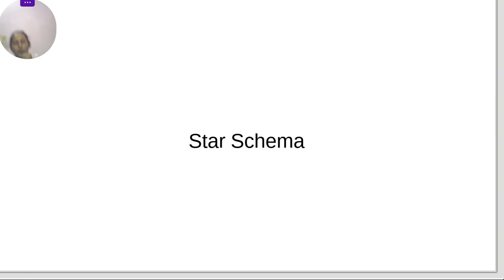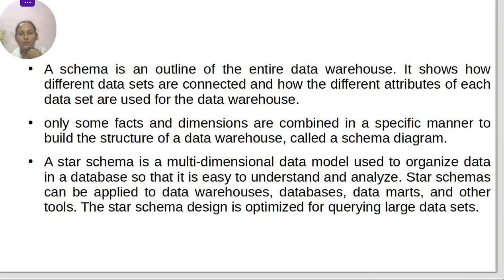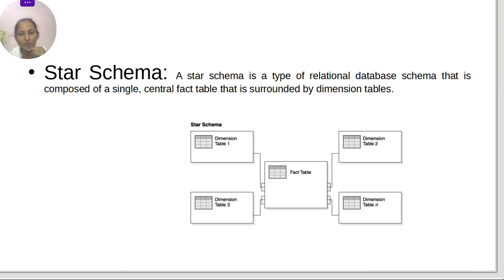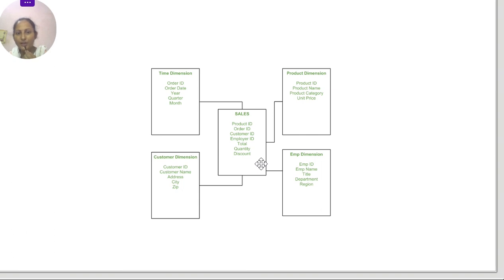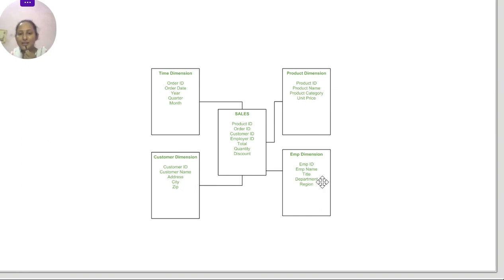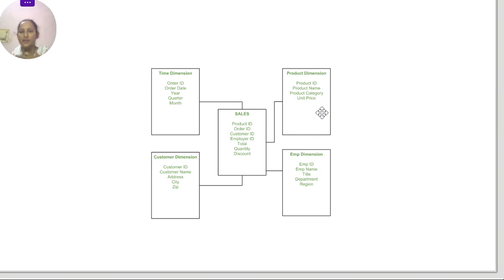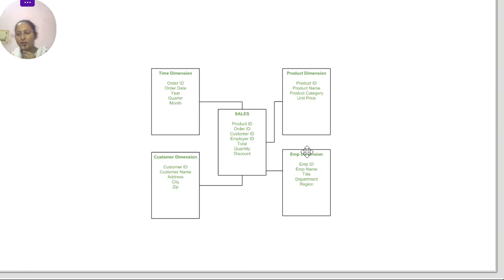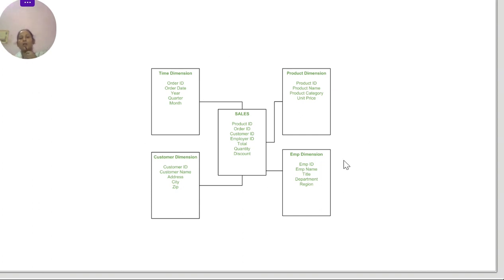Star Schema | MySql Tutorial for Data Science | MySql Tutorial for Beginners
Star Schema
MySql Tutorial for Data Science